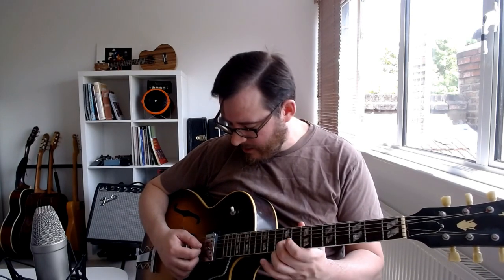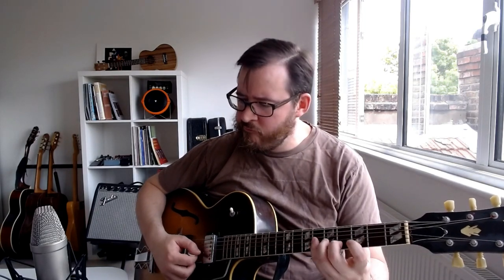how to play bop heads on the guitar without going mad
0:00 Intro
0:53 Learn them by ear!
3:16 Octave and position considerations
5:36 Fingering enclosures
7:07 Same fret, adjacent strings
8:44 Picking arpeggios
10:57 Phrasing scalar figures
13:04 Trills, turns and twiddles
14:25 String skips
16:14 'Cheating' the picking